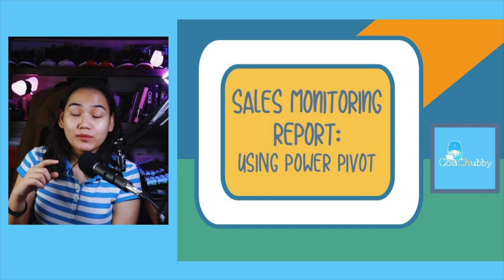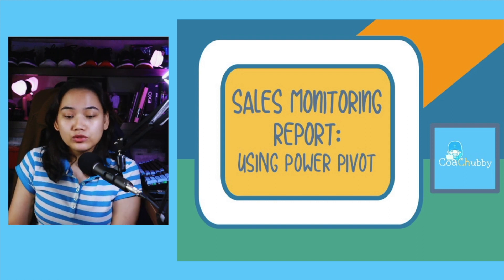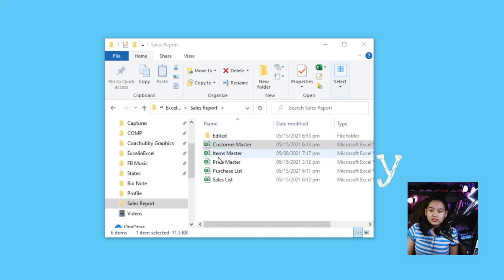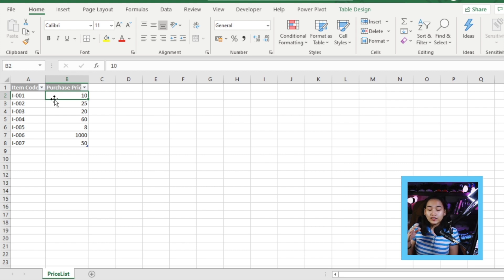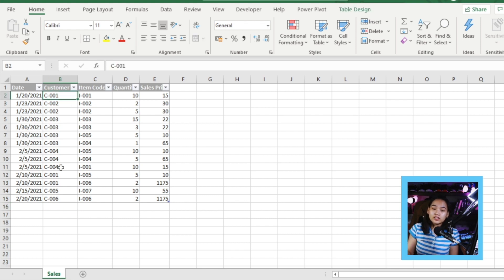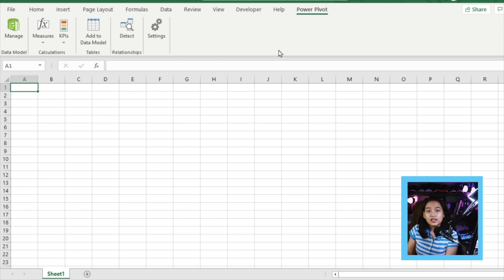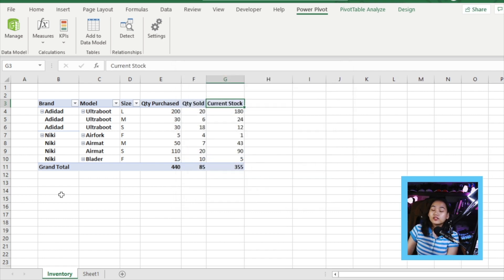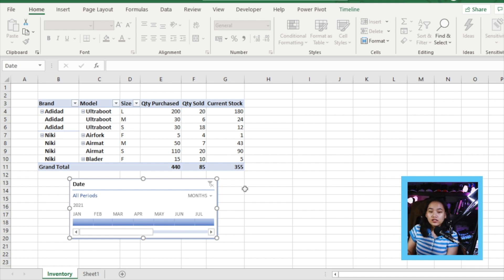POWER PIVOT Part 1: Inventory Report na Agad! No need to combine & add formulas + Free Files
In this video, we use POWER PIVOT to create an inventory report based on multiple files. Para sa mga pagod nang mag-copy paste, format, SUMIF, COUNTIF, etc.

Apply for your Citibank credit card and get Php5,000 worth of vouchers